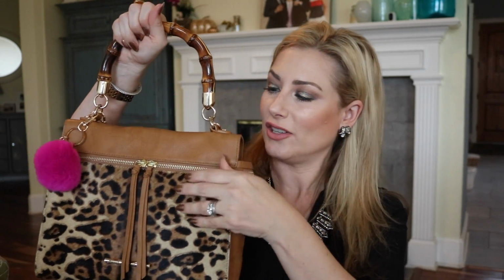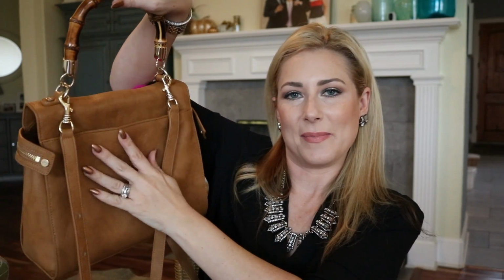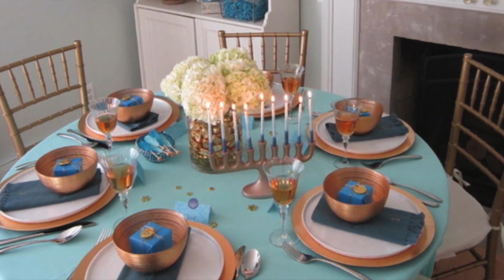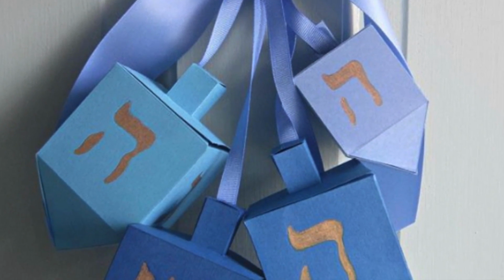November Favorites | MsGoldgirl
Major sales are happening RIGHT NOW! Get the full list of my favorite sales and all the shopping codes

Products mentioned:
Ciate London x Olivia Palermo Palette

What I'm wearing:
Everything is already listed above except...
worn over Revlon Ultra HD Matte Lipstick-Devotion (in stores)